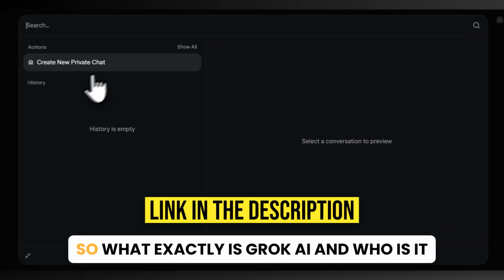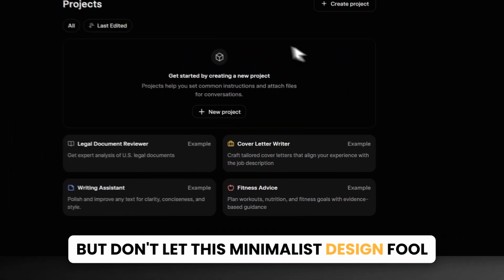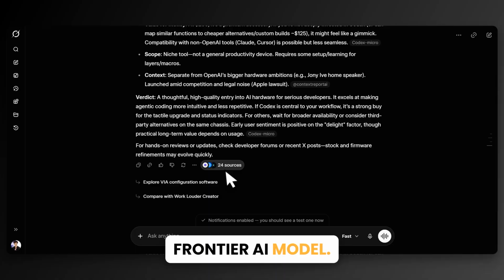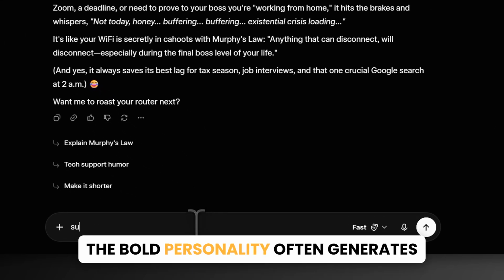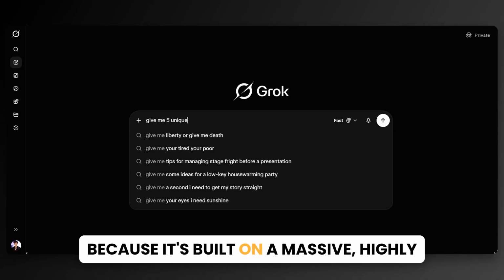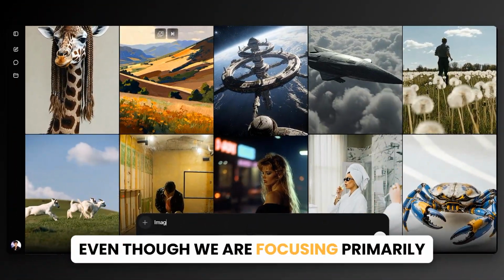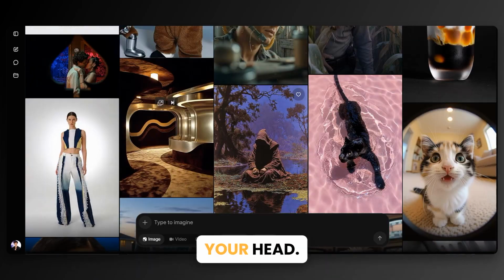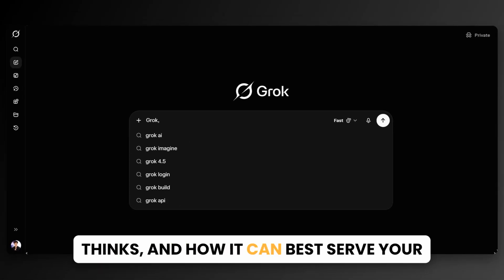Grok AI Full Tutorial for Beginners 2026 (Step by step)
In this video, you will learn how to master Grok AI in 2026. We cover everything from setting up your account to using advanced prompts for the best results. Whether you are a complete beginner or looking to improve your AI skills, this guide is for you.

What you will learn:
• How to access Grok AI via X/Twitter
• Understanding the Fun Mode vs. Regular Mode
• Tips for writing effective prompts in 2026
• Using Grok for real-time information retrieval
• Advanced features and settings overview